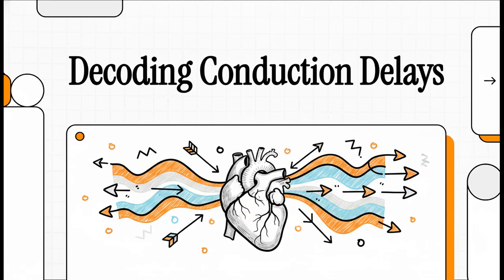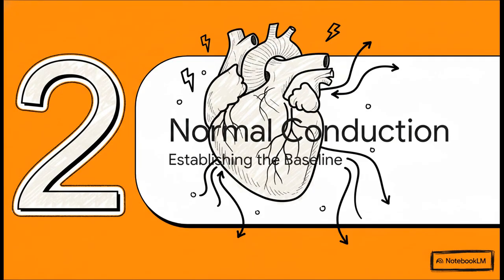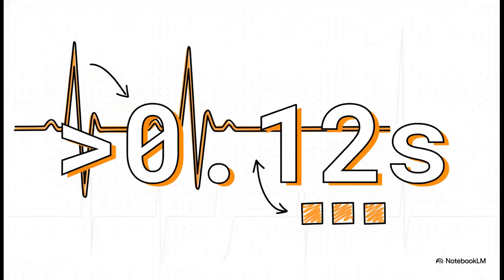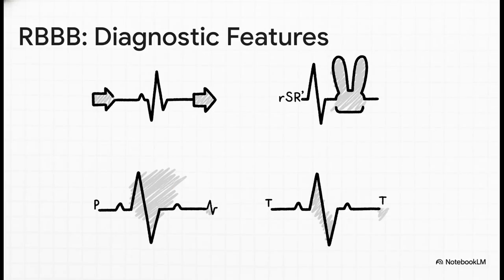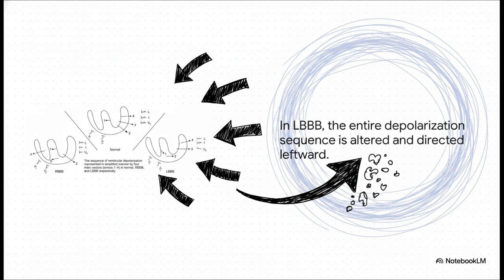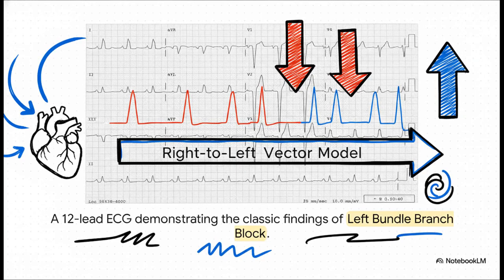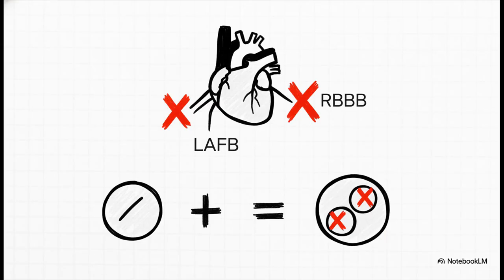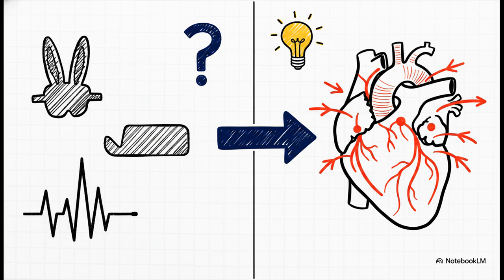Intraventricular Conduction Defects